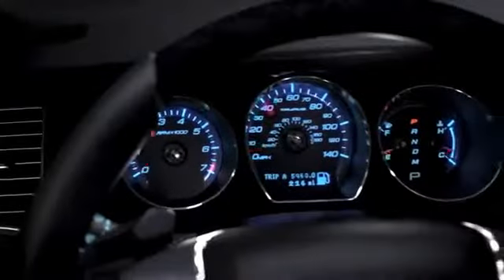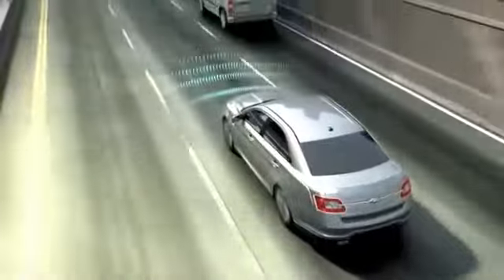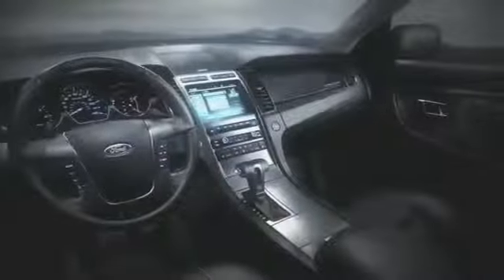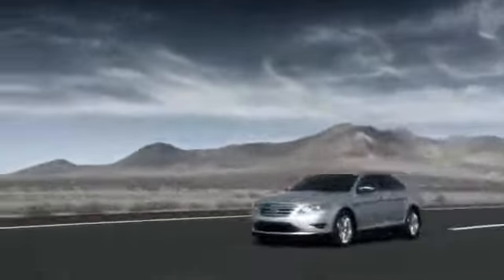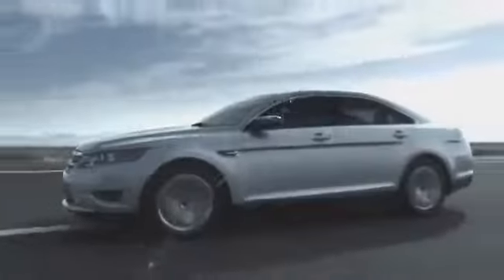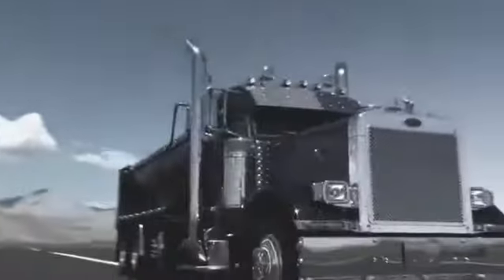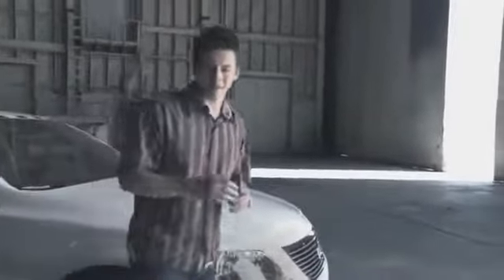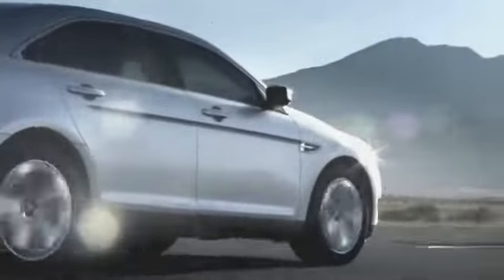The All New Ford Taurus Features